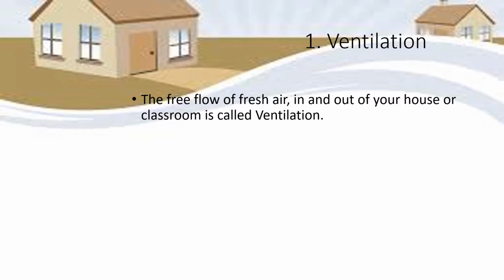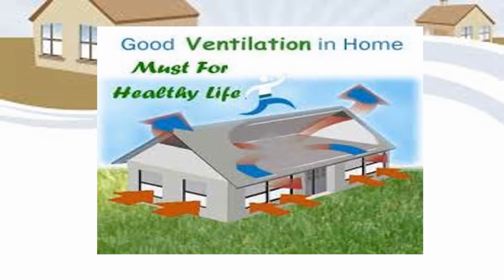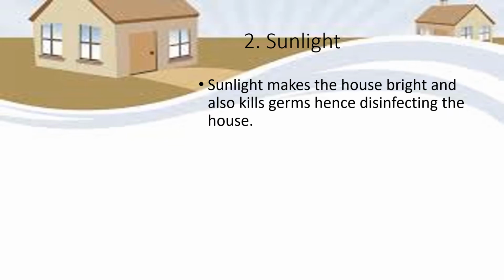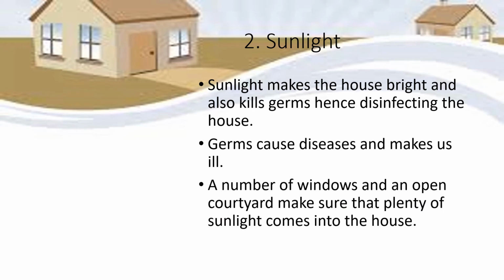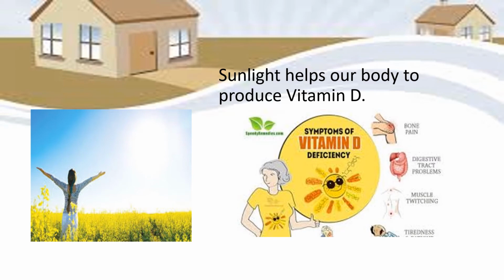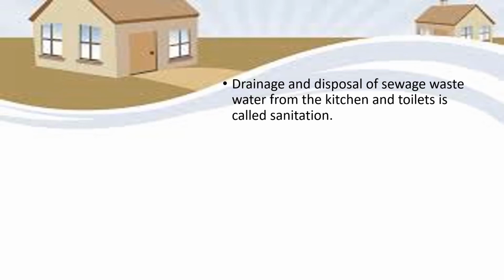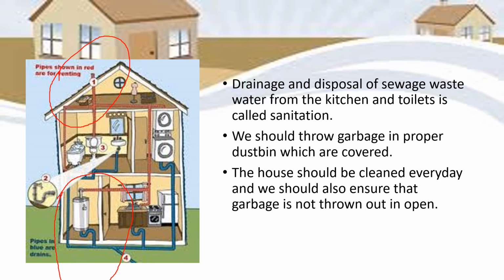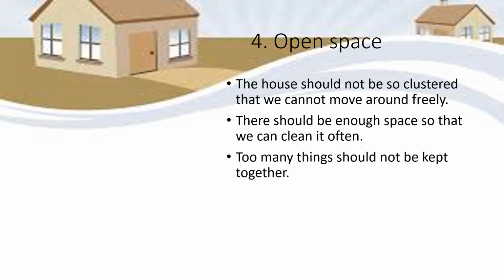ARMY PUBLIC SCHOOL - Lesson 6 - An Ideal House (Part 2) Class -4